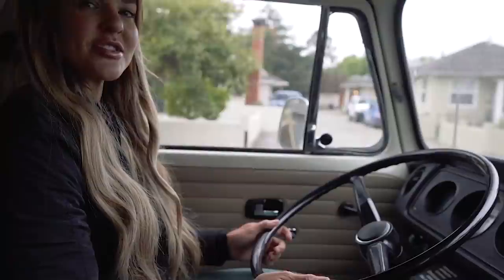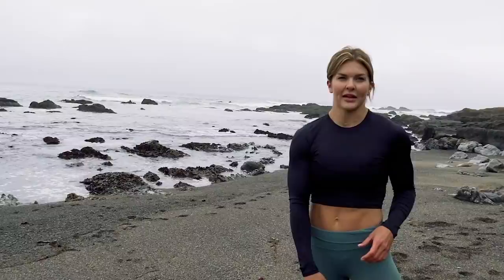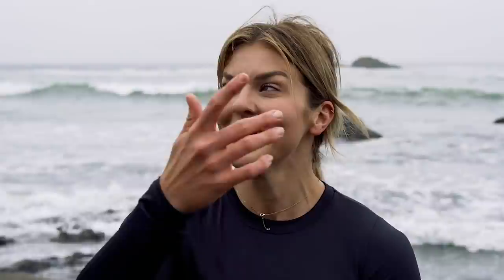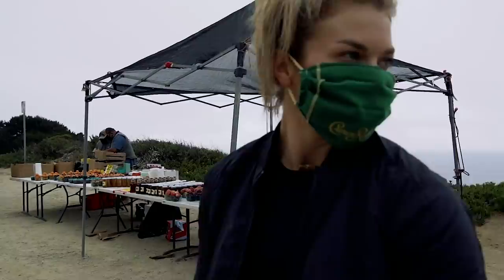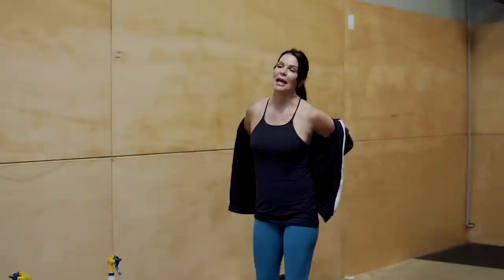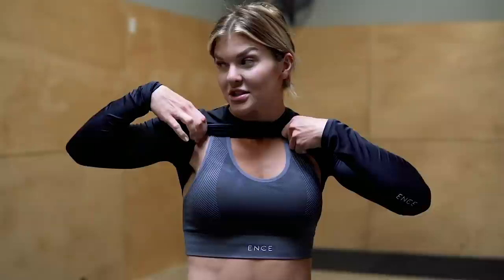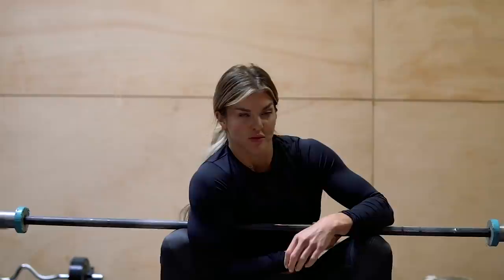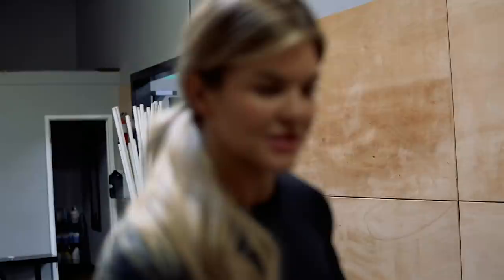BROOKE ENCE VLOGS | Maggie almost gets eaten by a HAWK!!!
North of Santa Cruz, CA is a very raw and beautiful place. It's home to many creatures both land and sea. Brooke does a workout on an isolated beach next to Pigeon Point Lighthouse. A hawk pursues Maggie dog. Later Jeanna meets at West Fitness for a workout, and breakfast burritos at the legendary Point Market.

Filmer/Editor - Colby Stevens